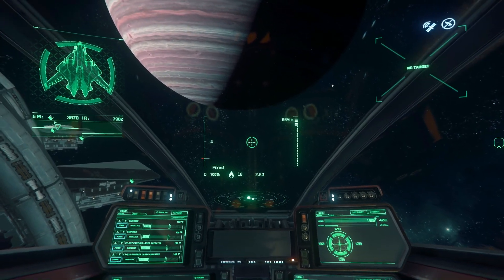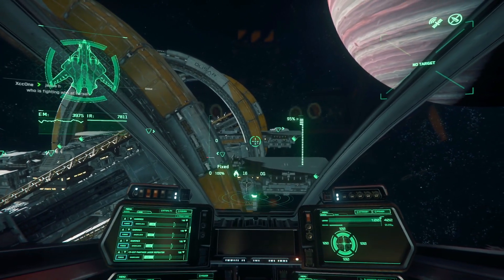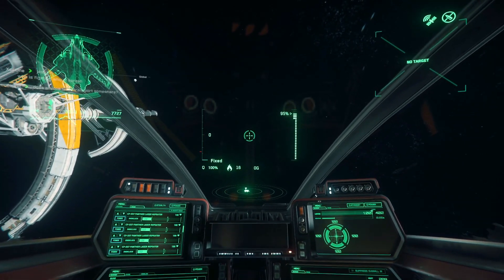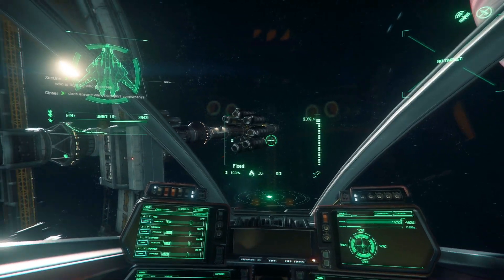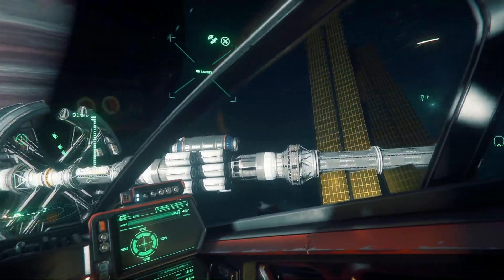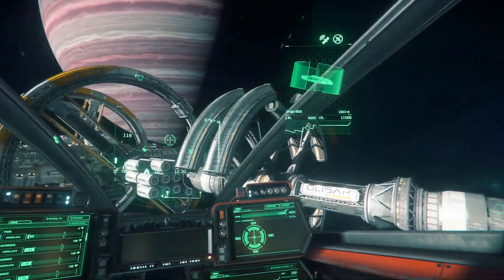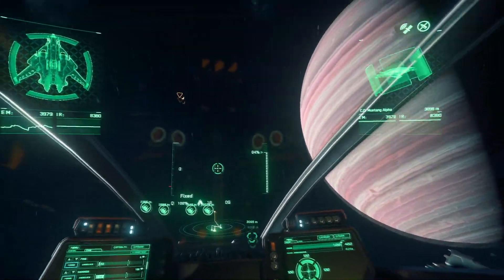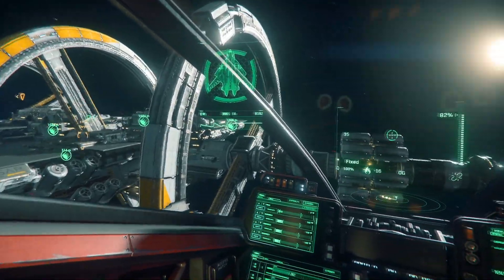Star Citizen 3.5 - New Flight Model & My Thoughts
Drastic changes in the recent alpha 3.5 patch. After spending a considerable time in the new patch I can say its no different to my old play style, all be it with some lower thrust changes.